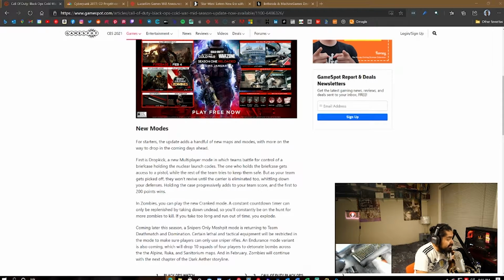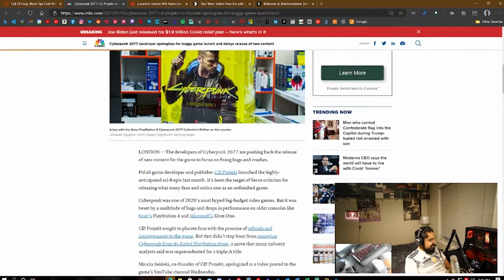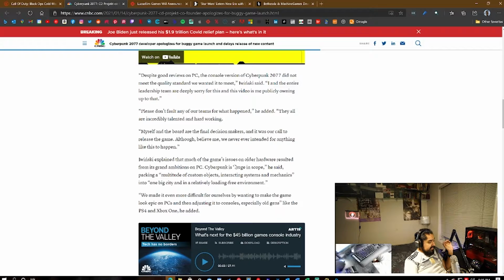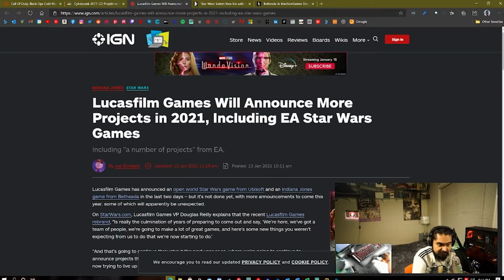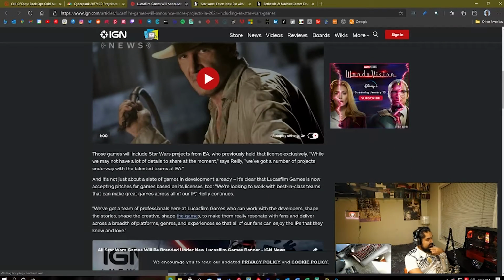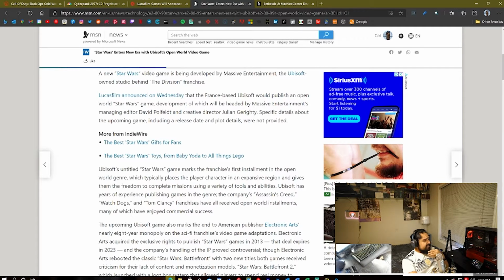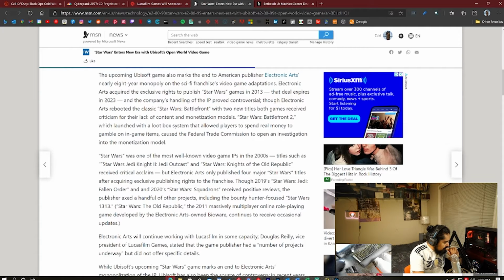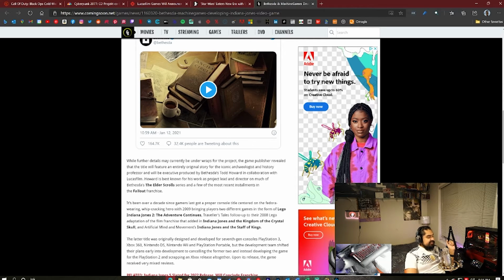GamingRNUP Ep. 5- Lucas Film Games Lives!!!!!! and Cyberpunk apologizing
On this week of the gaming round up we talk about the creation of Lucasfilm games and the project there working on. Cyberpunks CEO apologizing for the state of the game and the new mid-season update of Call of duty.

Stream on Twitch every Monday, Tuesday, Wednesday, and Thursday at 5pm